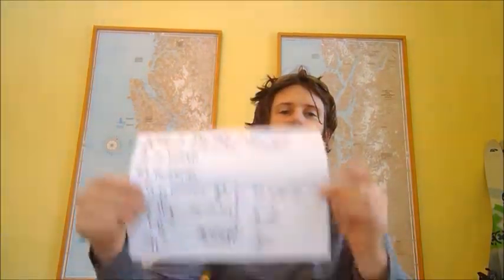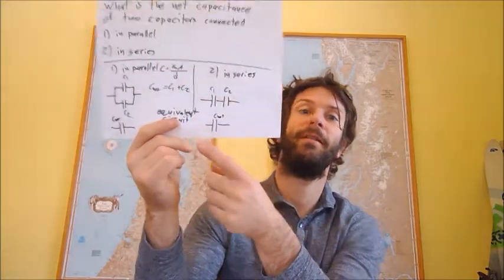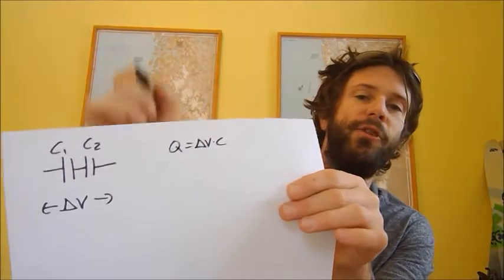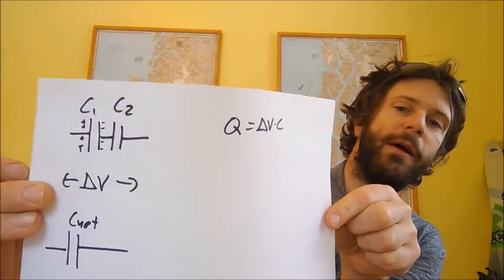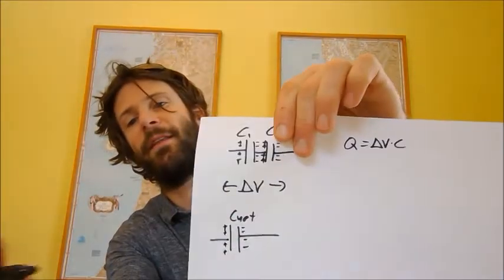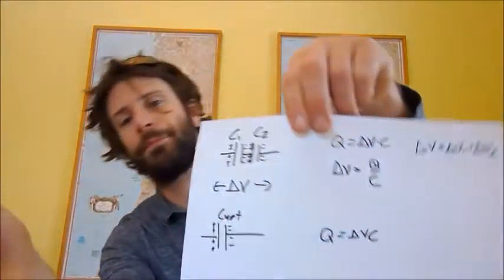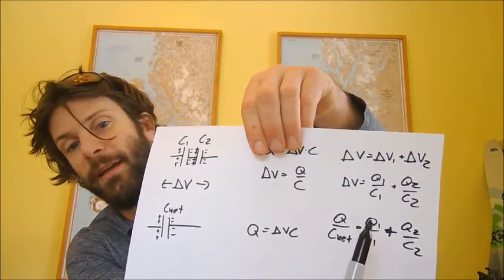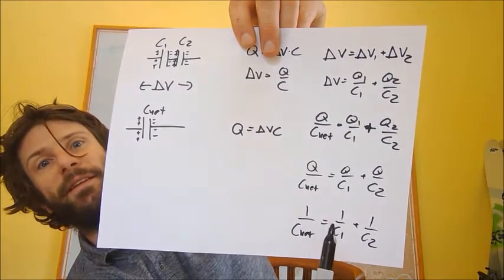Capacitors Video 2